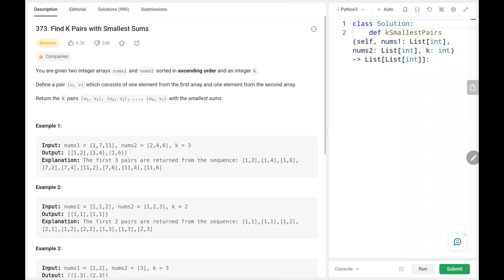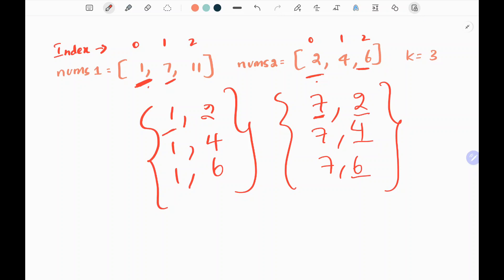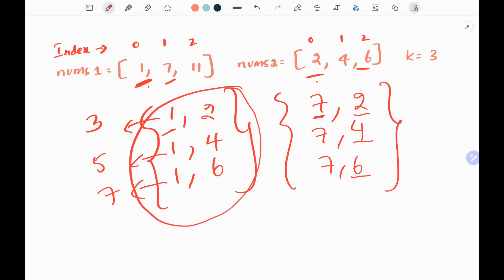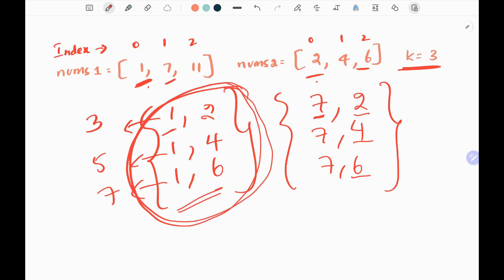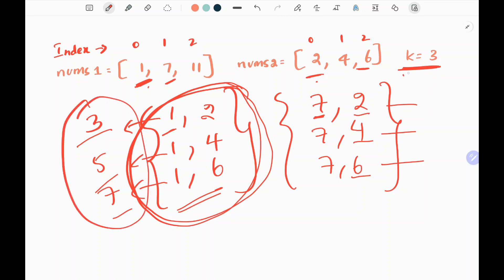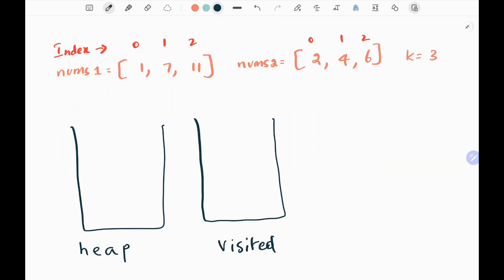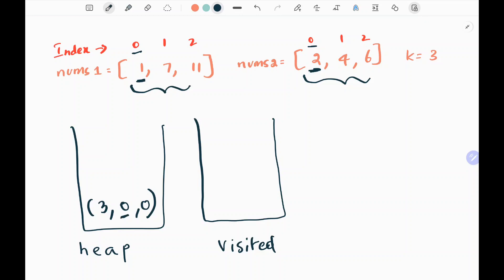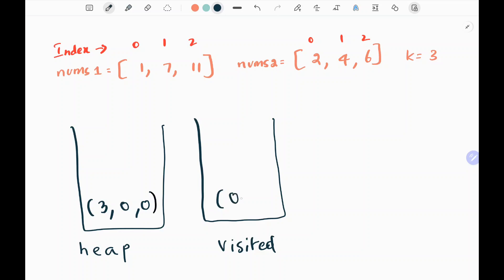Find K Pairs with Smallest Sums - Leetcode 373 - Python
This video talks about solving a leetcode problem which is called Find K Pairs with Smallest Sums.